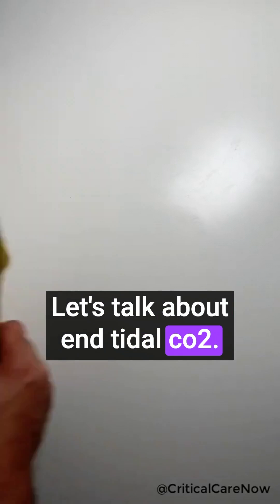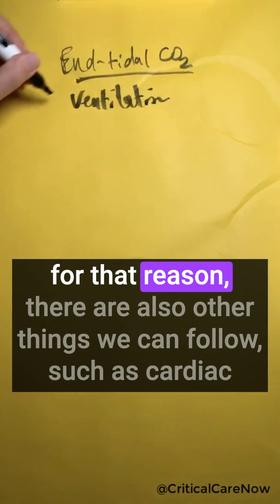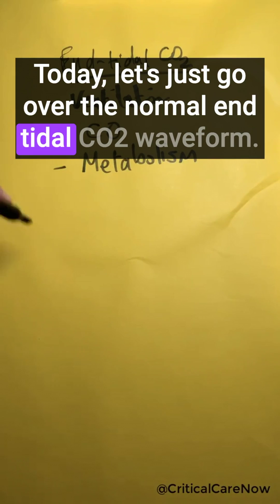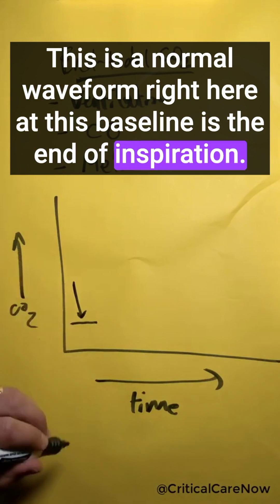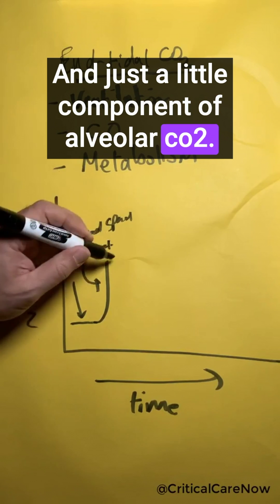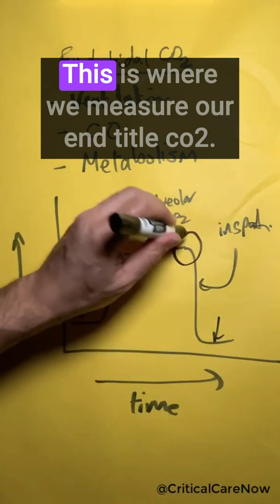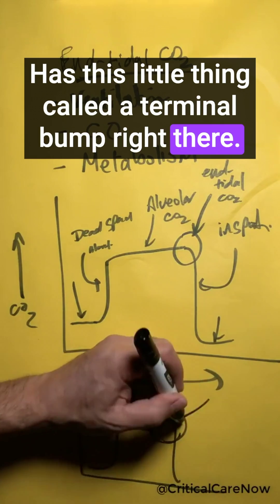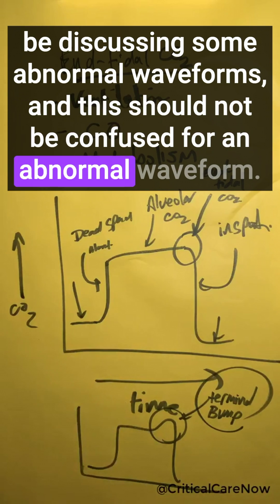Introduction to Waveform Capnography and End-Tidal CO2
In this video, we'll be exploring the basics of Waveform Capnography and End-Tidal CO2 and why it's important to use in resuscitation for emergency medicine and critical care. We'll start by explaining what Capnography and End-Tidal CO2 are and how they work. This video is a must-watch for healthcare professionals, medical students, and anyone interested in learning about Capnography and End-Tidal CO2.